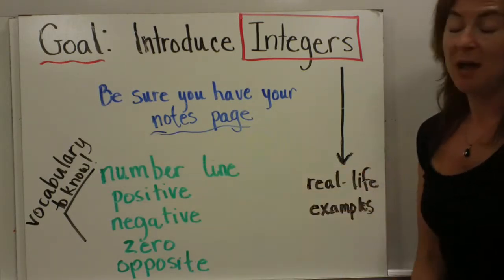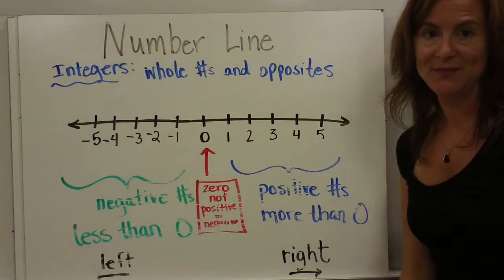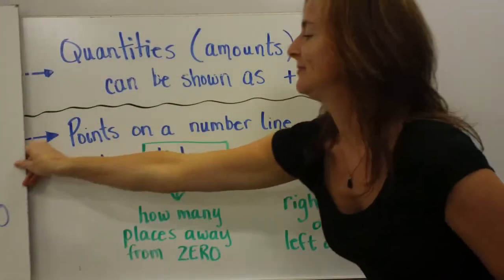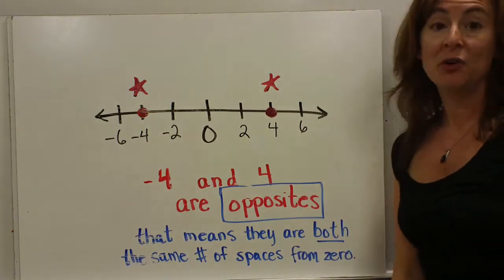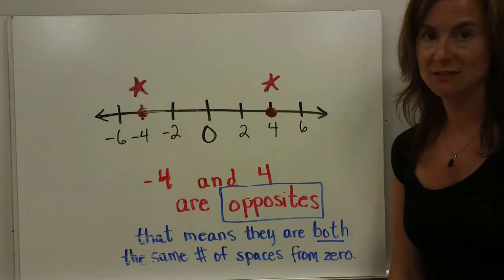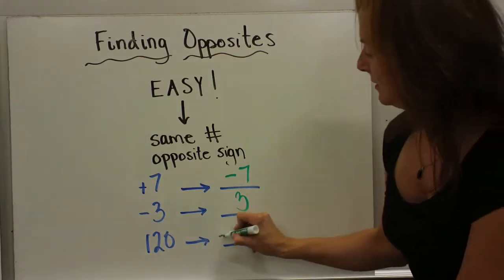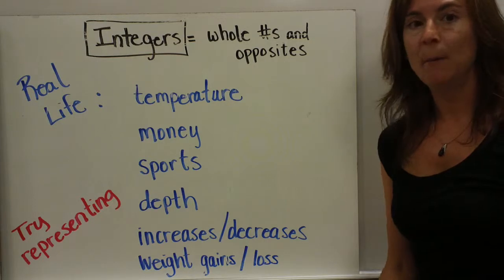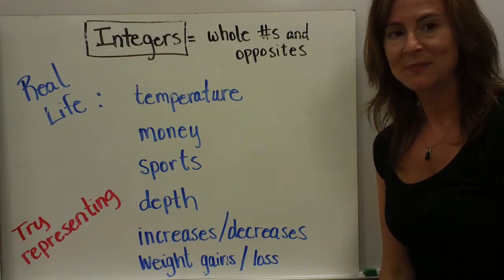Introduction to Integers